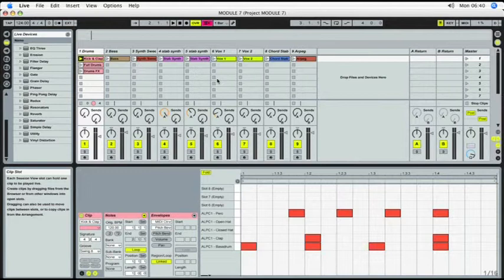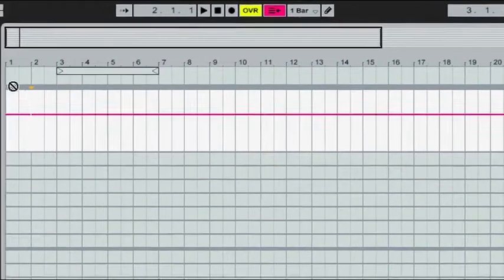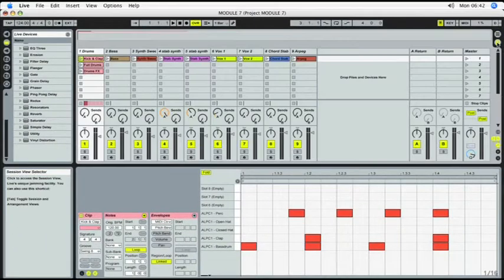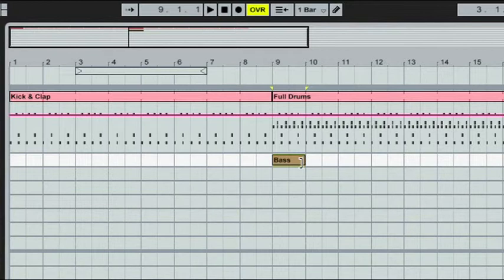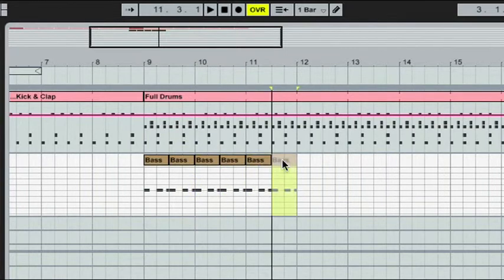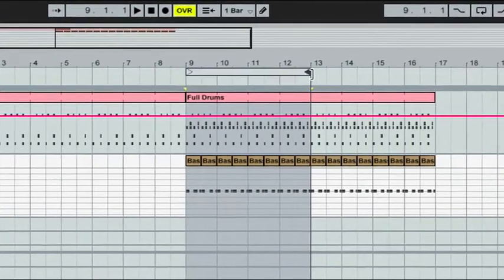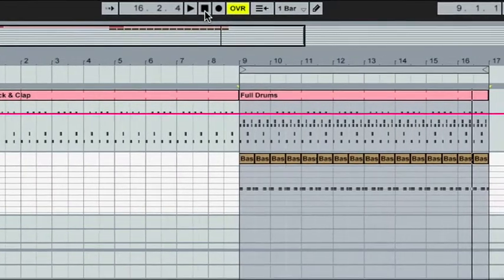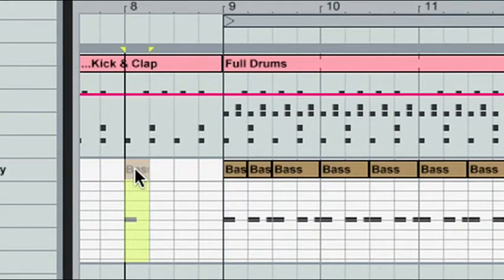SonicAcademy (Arranging) Ableton Live PART (7 OF 9